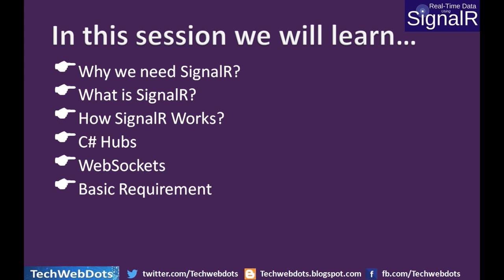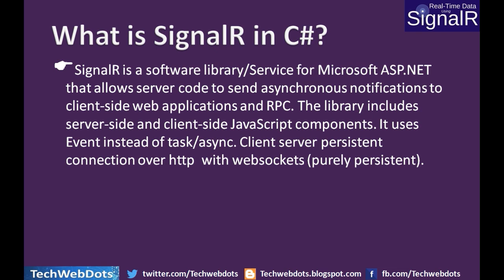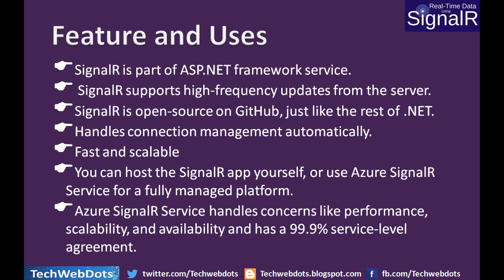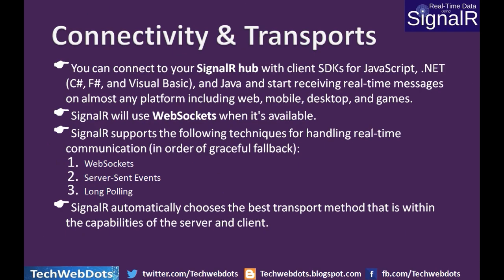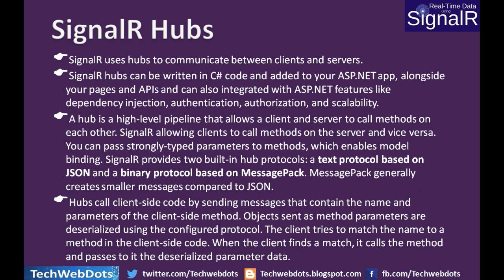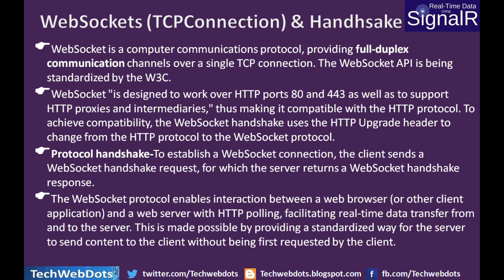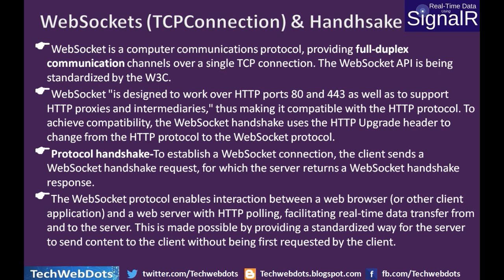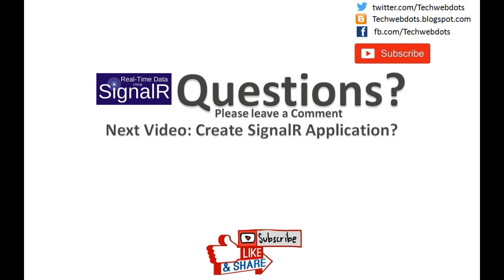What is SignalR | WebSockets | Hubs | Blazor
I have explained the following:
What is Blazor SignalR?
SignalR Requirements
SignalR
SignalR

What is Blazor?